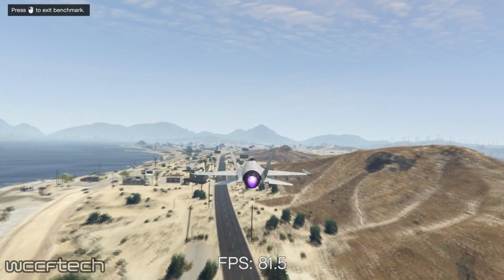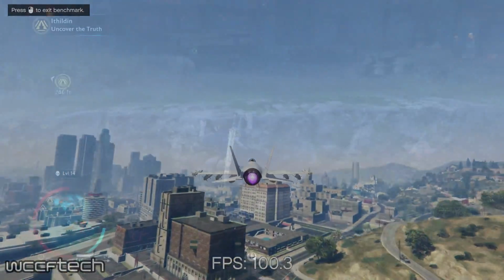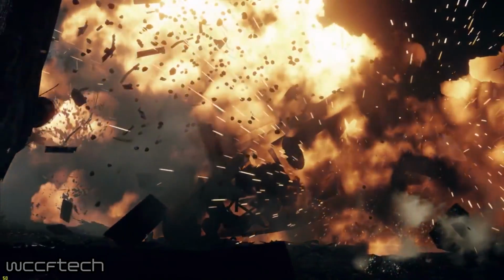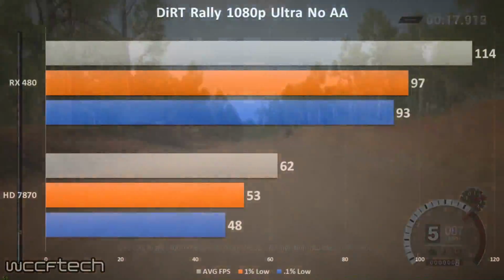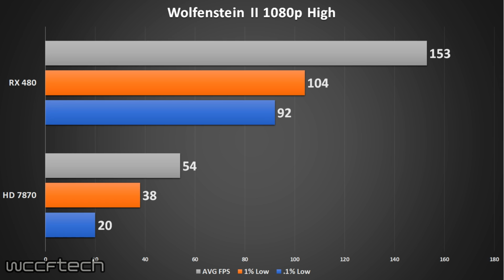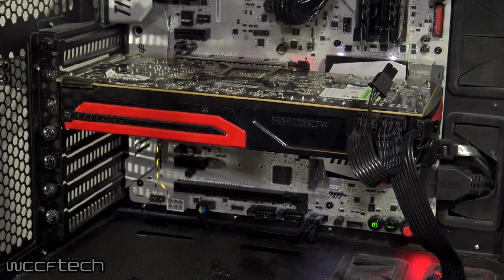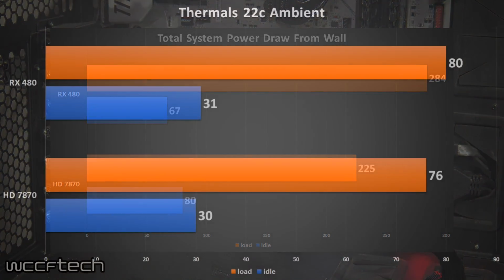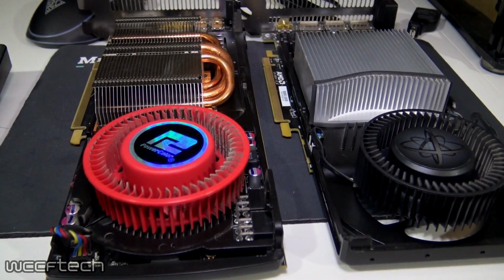Radeon Retrospective: HD 7870 GHz Edition and RX 480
We promised this Radeon Retrospective for the past year, we finally delivered.  How far has Radeon come since GCN 1.0 in their Mainstream Market? We compare based on Class and Die size with the Radeon HD 7870 and the Radeon RX 480.